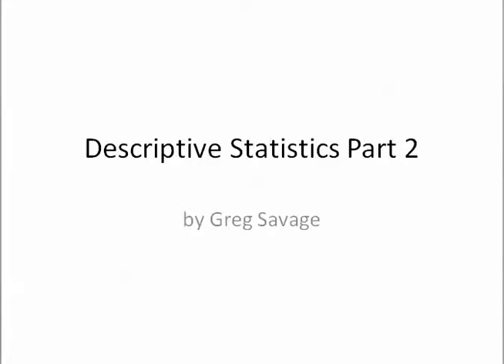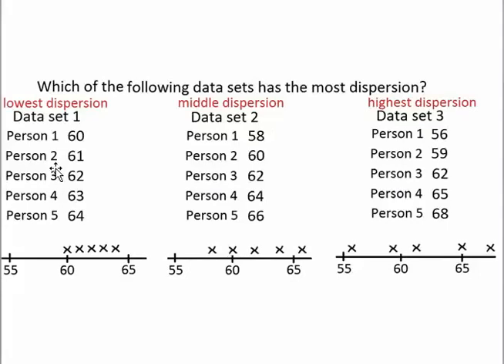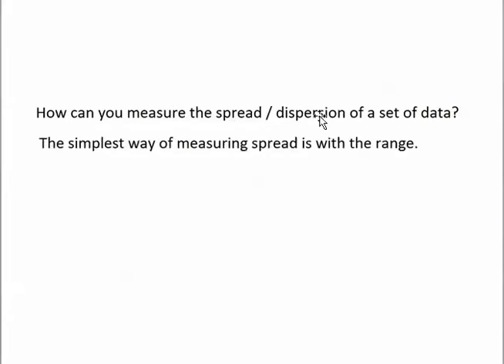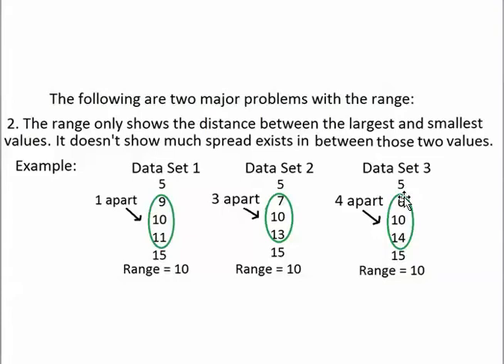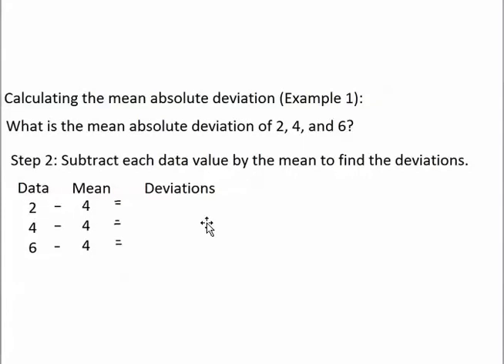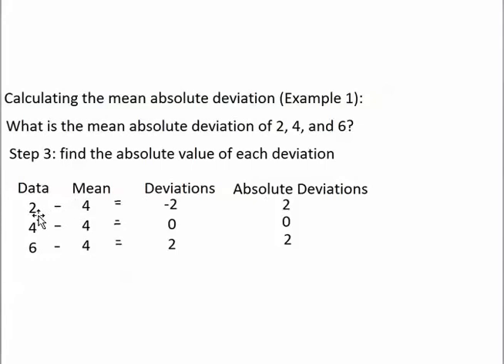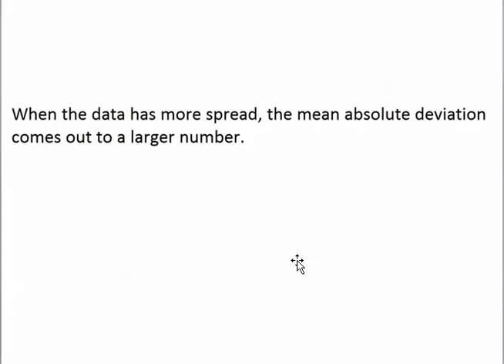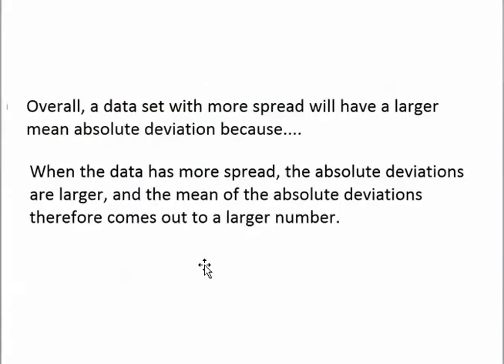Descriptive Statistics (Part 2)